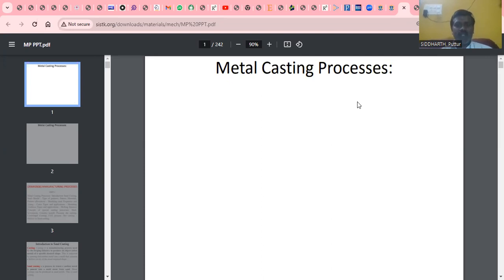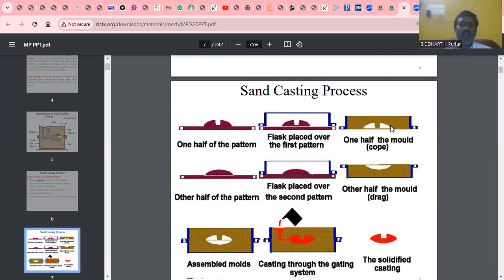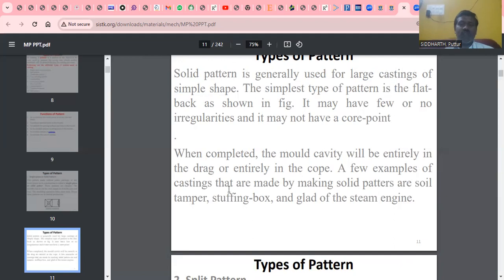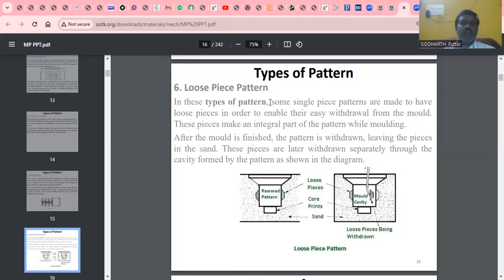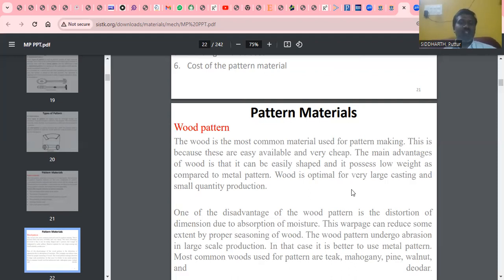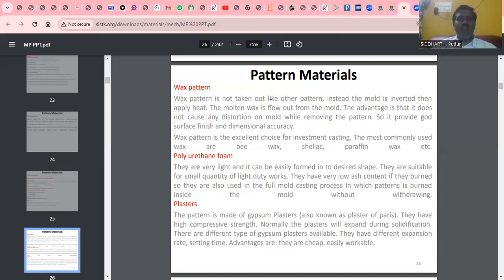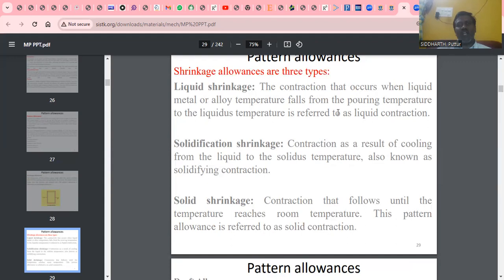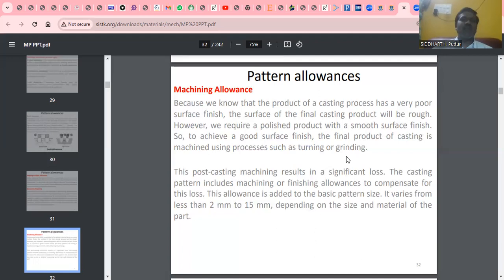METAL CASTING PROCESS -PART 1- CASTING,PATTREN, TYPES , PROPERTIES OF PATTERN MATERIALS, ALLOWANCES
METAL CASTING PROCESS -PART 1- CASTING,PATTREN, TYPES OF PATTERNS, PROPERTIES OF PATTERN MATERIALS, PATTERN ALLOWANCES